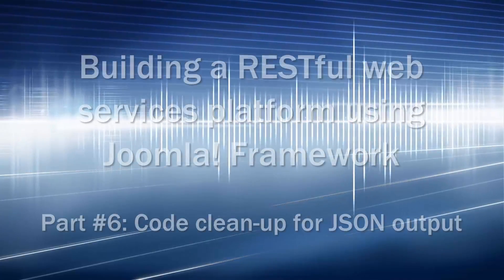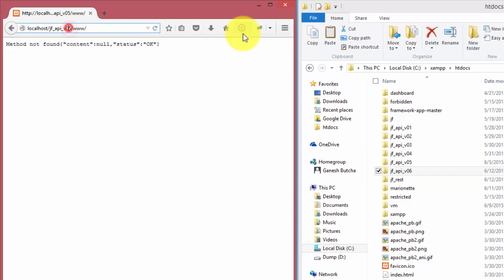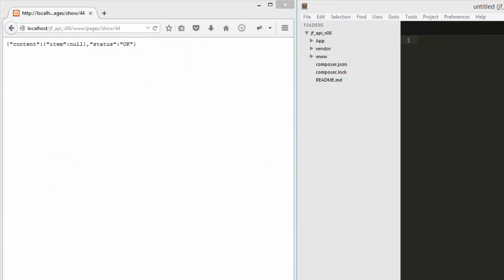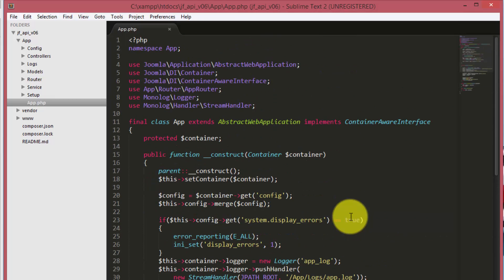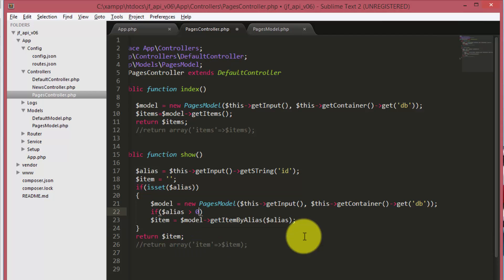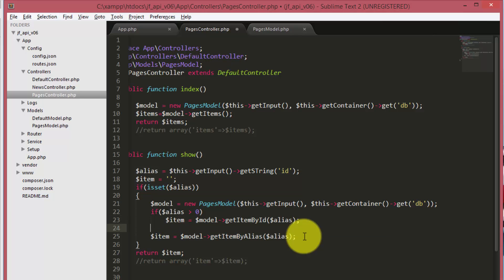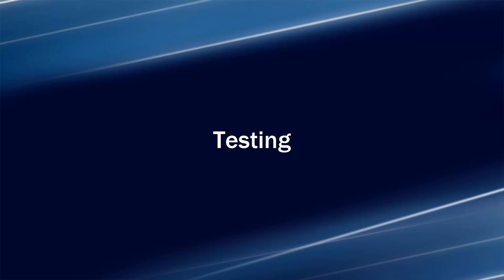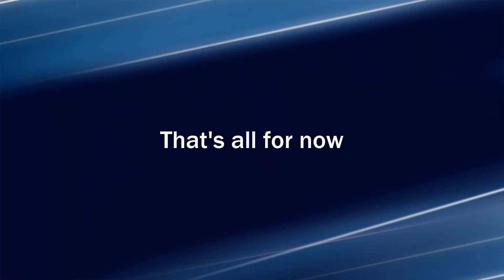RESTful web services platform using Joomla! Framework Part #6: Code clean-up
Building a RESTful web services platform using Joomla! Framework
Part #6: Code Clean-up for JSON output

In this tutorial we are also making changes to enable our show page to return results for both id and alias requests.